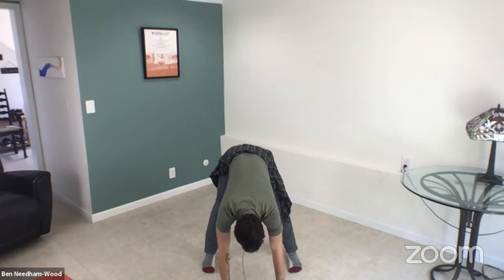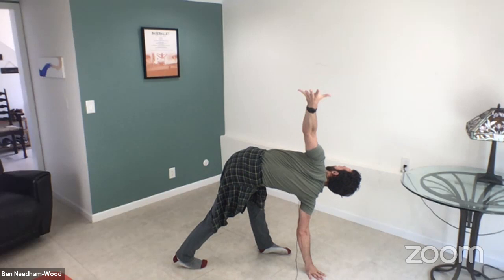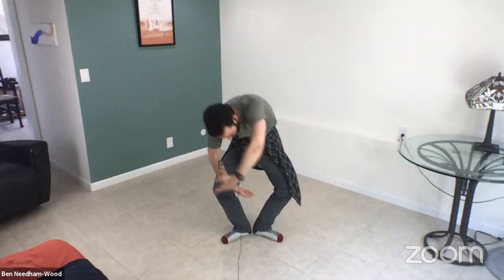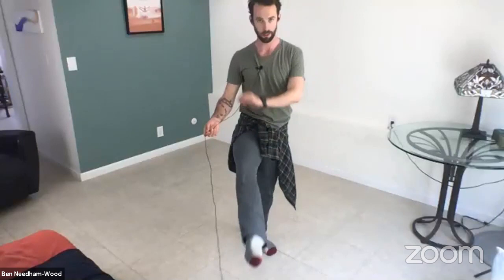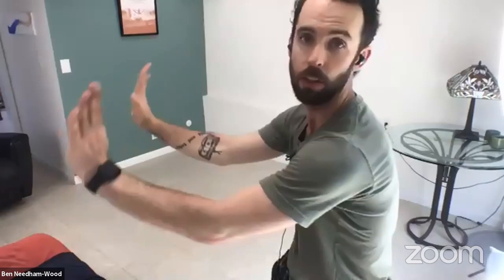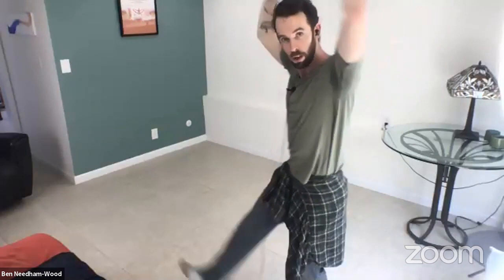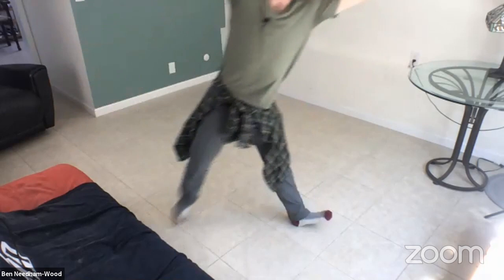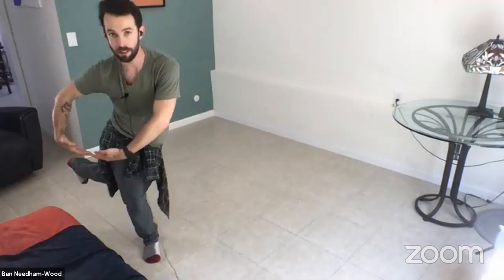Ben Needham-Wood, choreographer, dance educator. Contemporary ballet class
Ben Needham-Wood, choreographer, dance educator brings us another amazing Contemporary ballet class for you to follow from home. Are you up for the challenge?

🩰 Every WWBC online ballet class is instructed by top ballet dancers and coaches from all over the world.

About Zarely